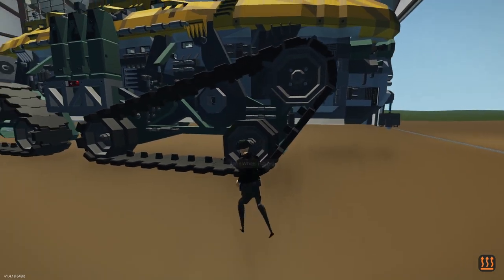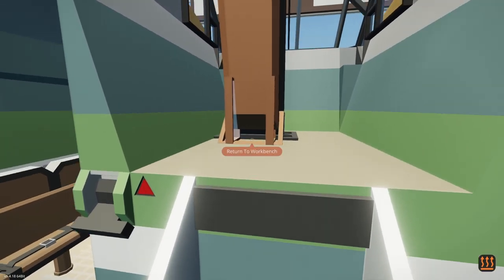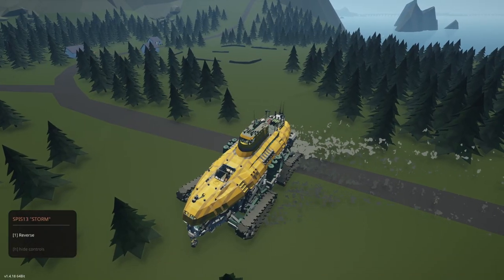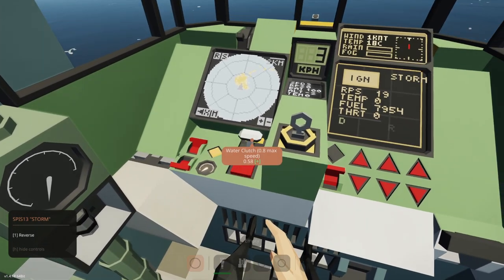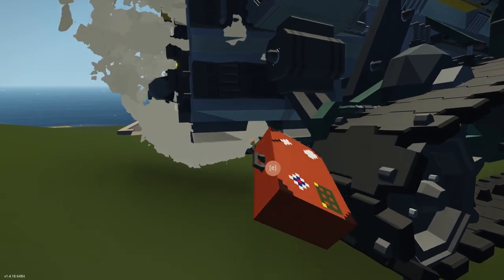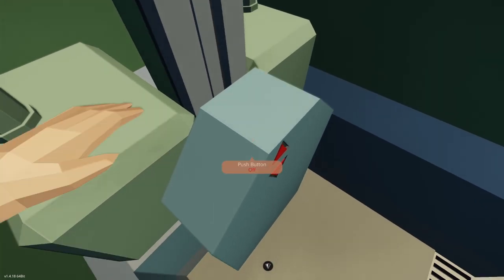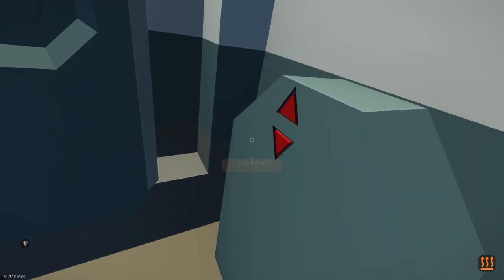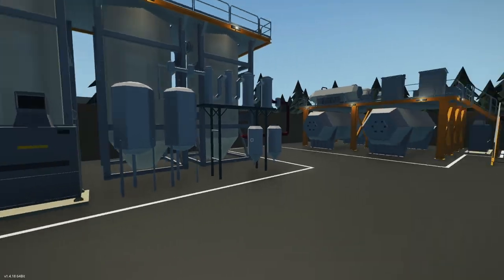This AMPHIBIOUS VEHICLE Is AMAZING! | Stormworks: Build & Rescue